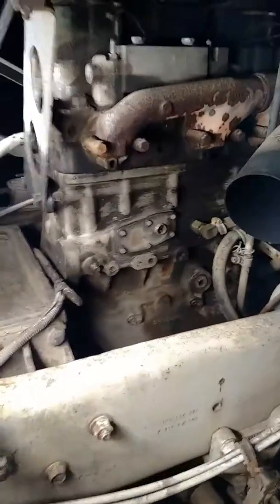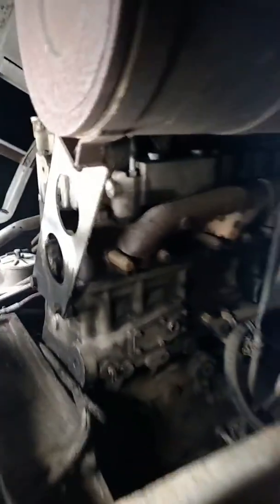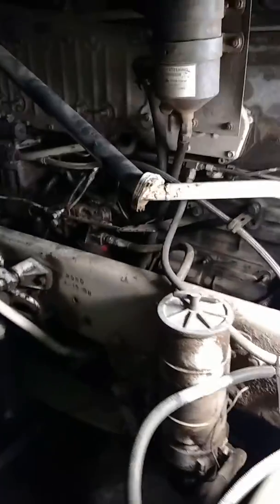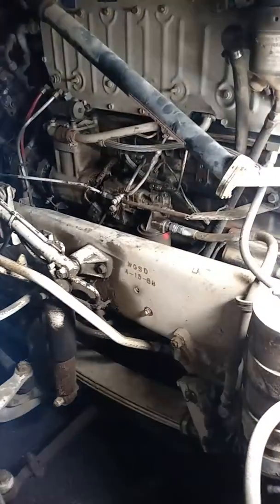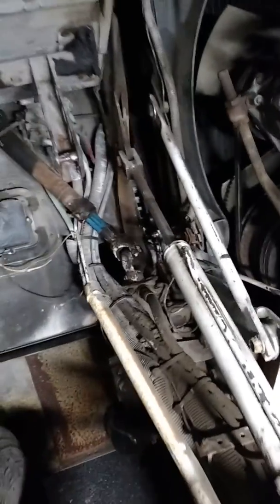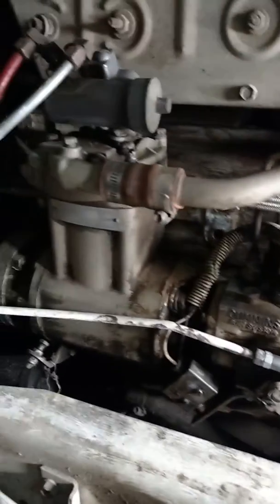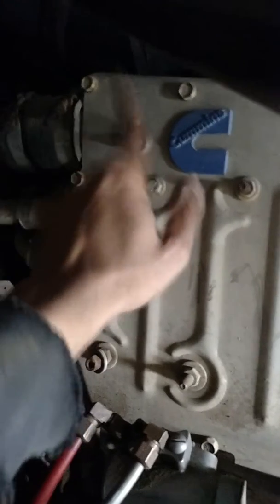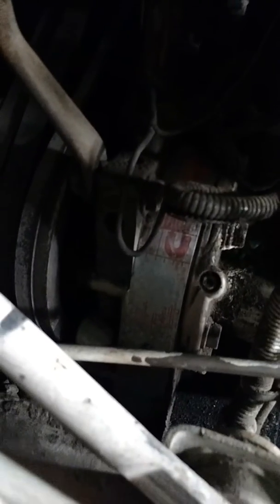Freightliner FLA update.. the cab is up!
Big Cam 4 is getting a good scrub down with wire brushes..